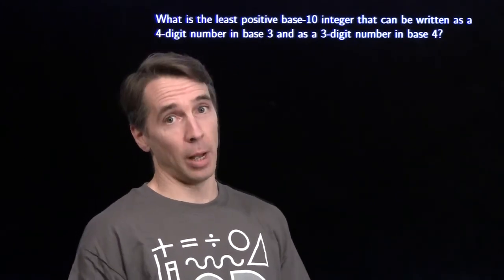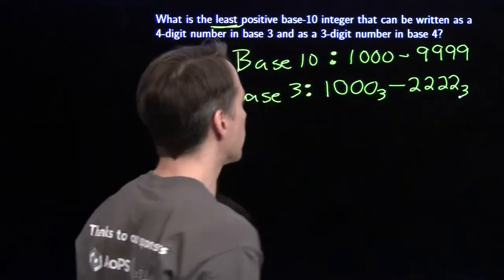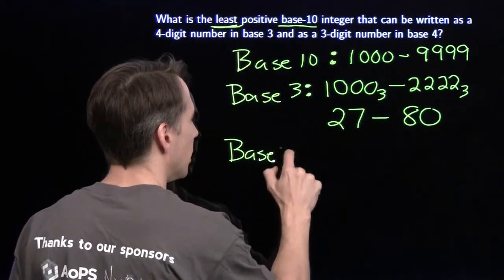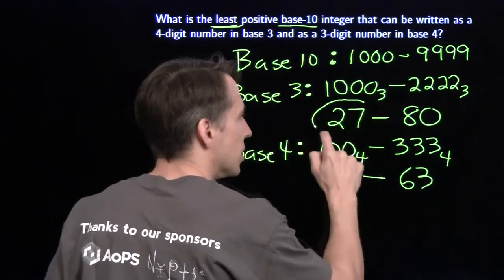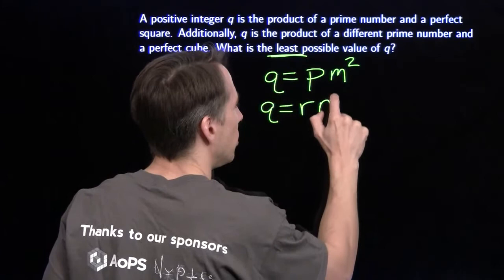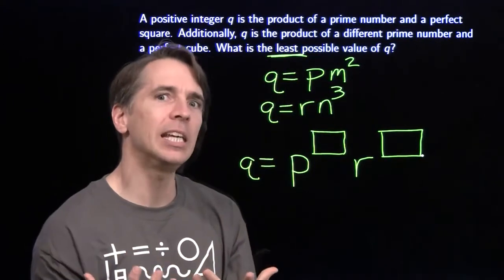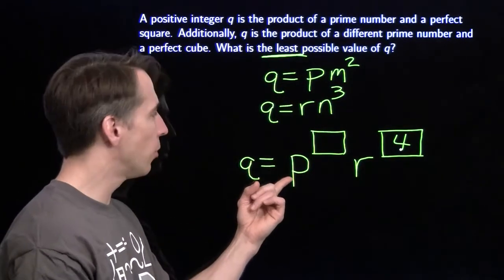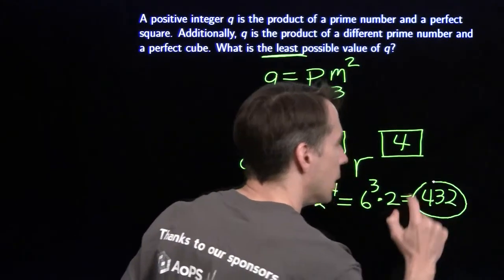MATHCOUNTS Mini #79 – More Bases and Powers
This video explores representing numbers in different bases and as powers.